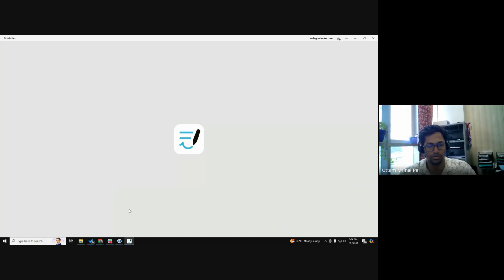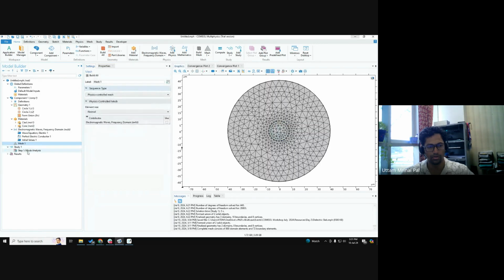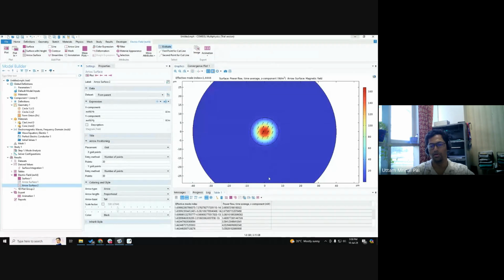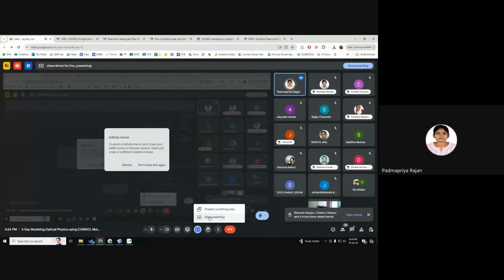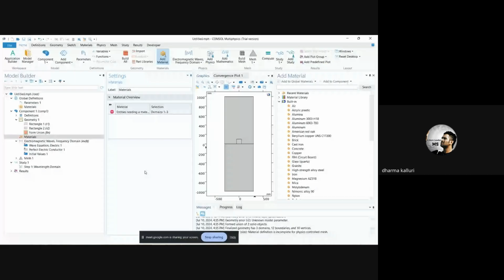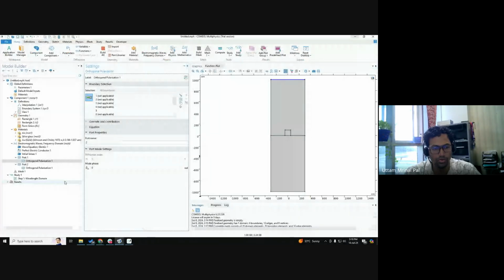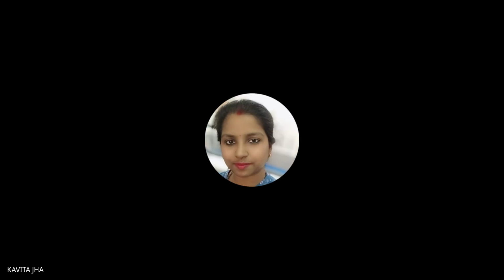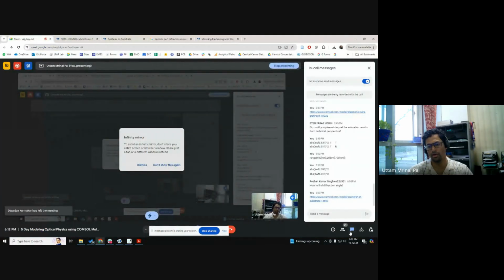Part 3: Optical Fiber Modeling (Mode Analysis) and Plasmonics (COMSOL Multiphysics)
In this section, we talk about how to find different modes of the optical waveguide, by performing the mode analysis on the transverse cross-section of the optical waveguide.  5-Day Modeling Optical Physics using COMSOL Multiphysics.